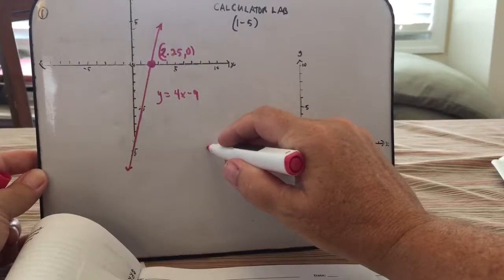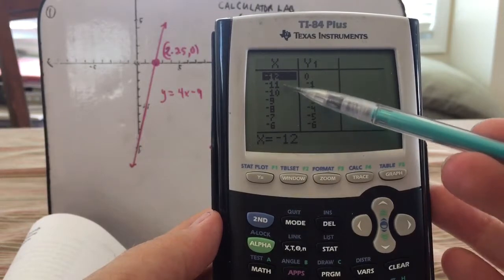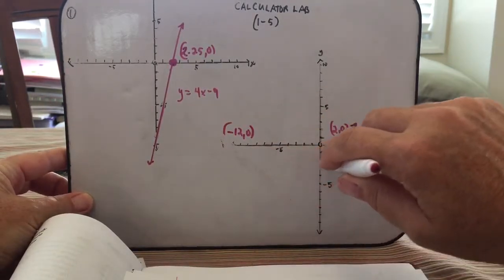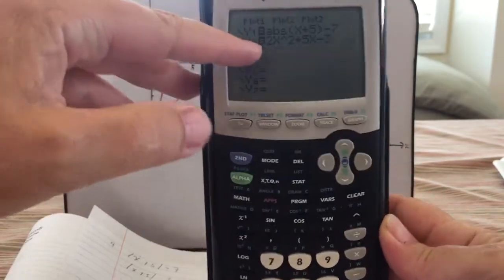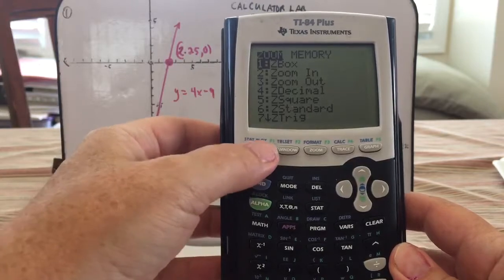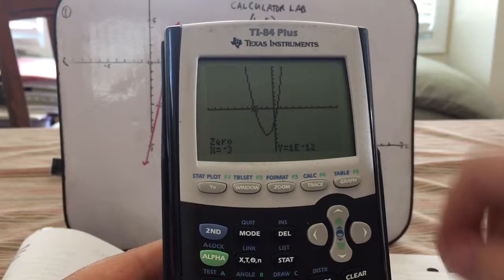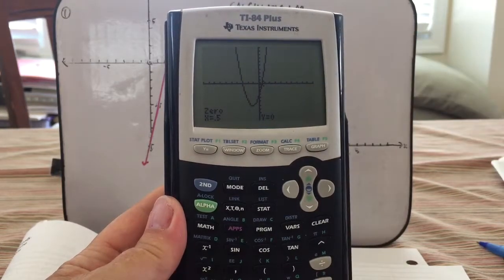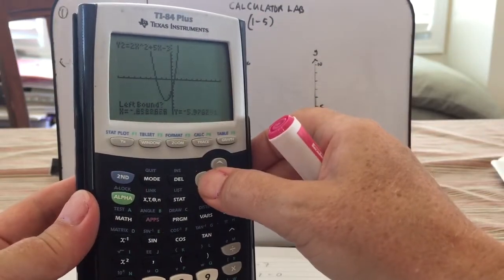Calculator Lab (1-5) part II